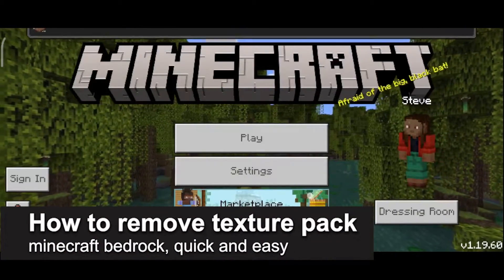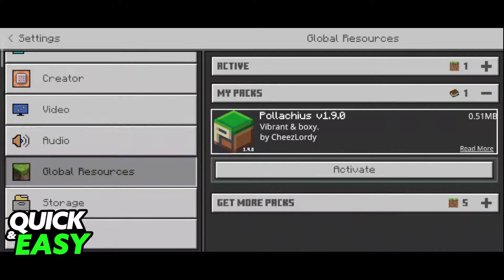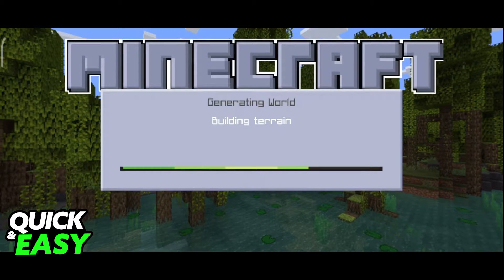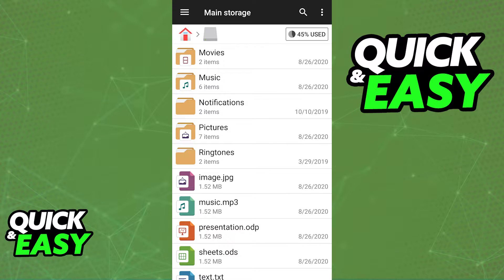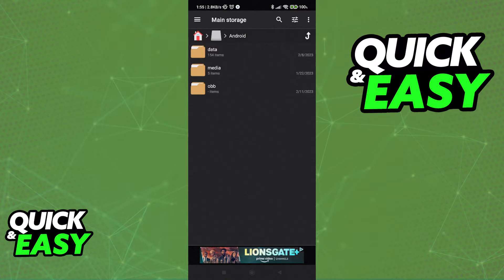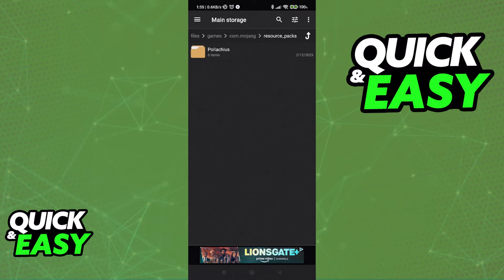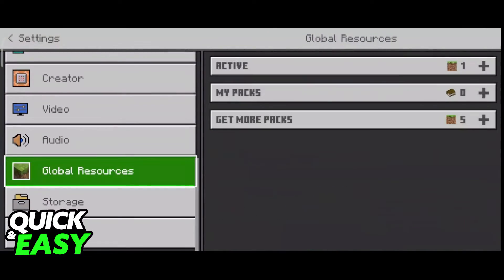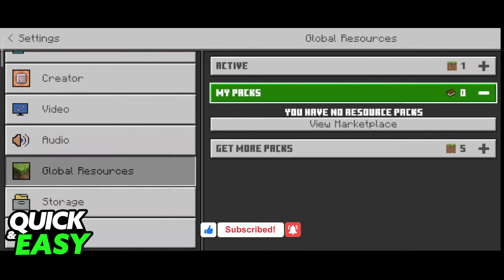How To Remove Texture Pack Minecraft Bedrock [EASY!]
In this video I will show you how to remove texture pack minecraft bedrock.

I hope I have helped you with the video!